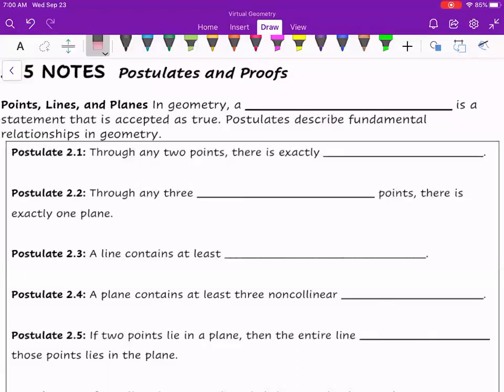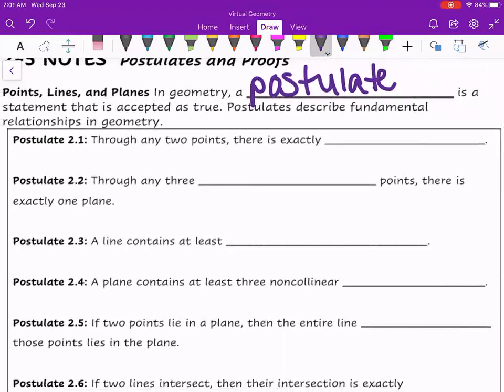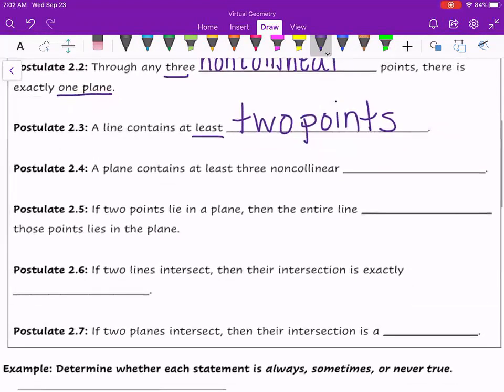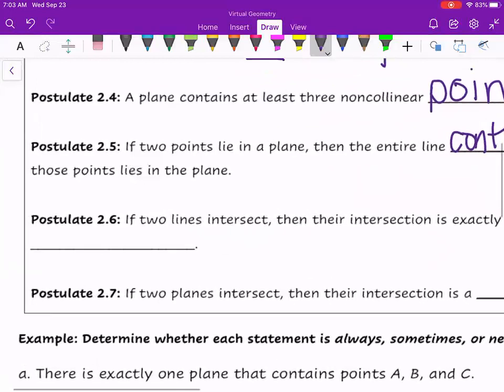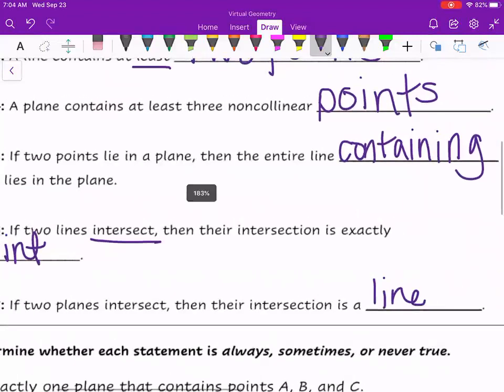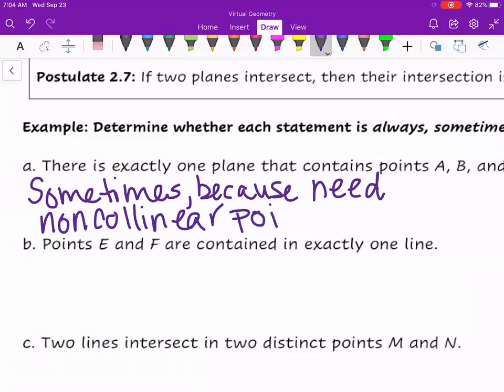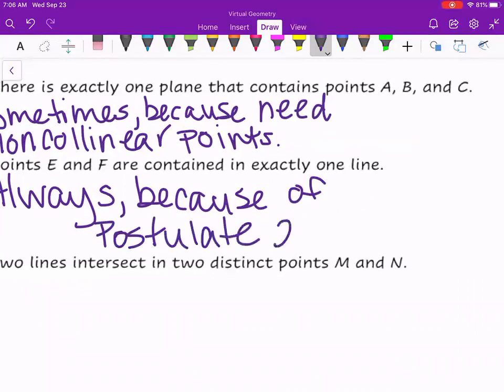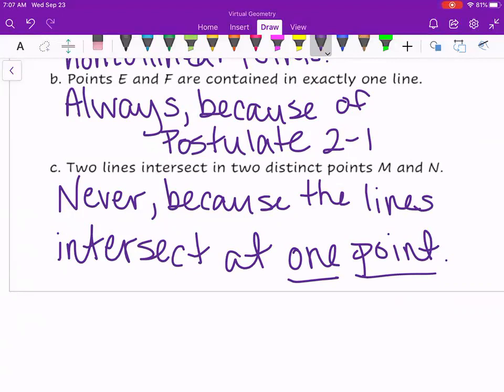Postulates and Proofs